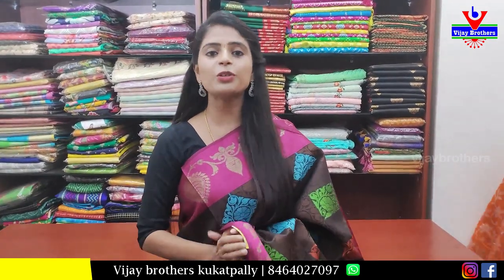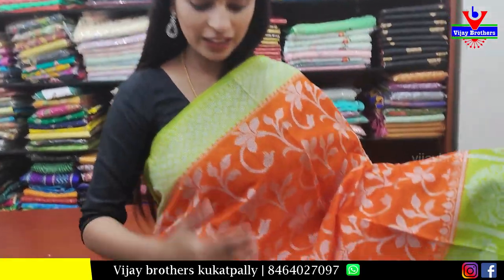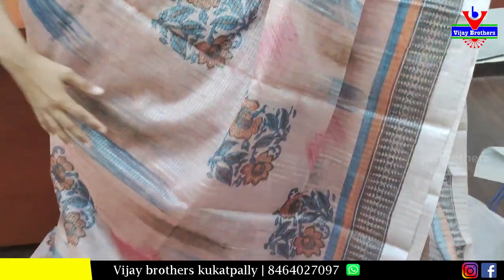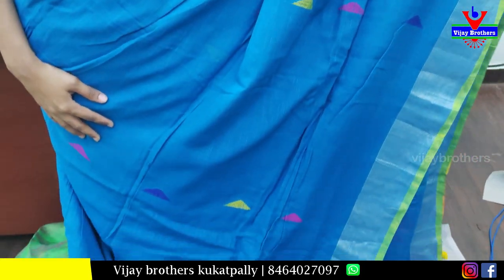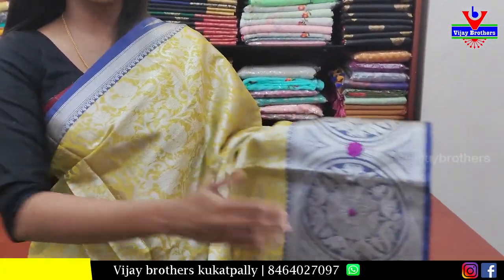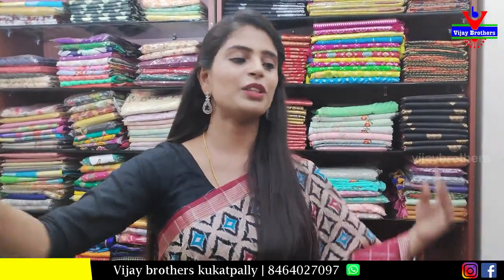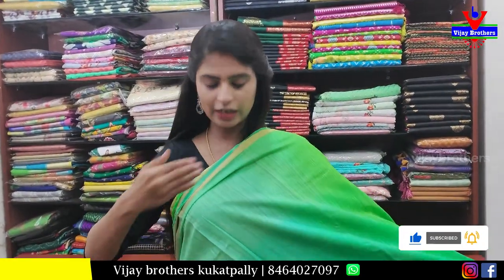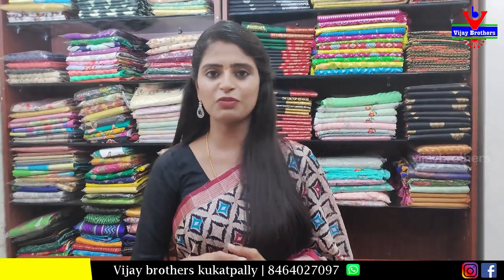50% To 60% Off on All Sarees Vijay brothers | 8464027097